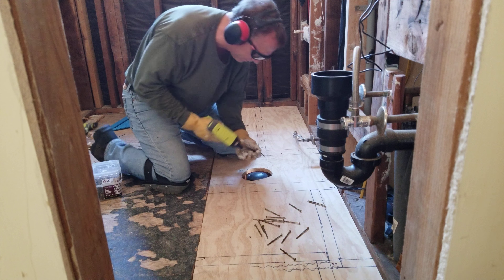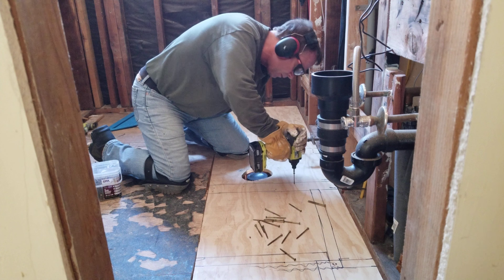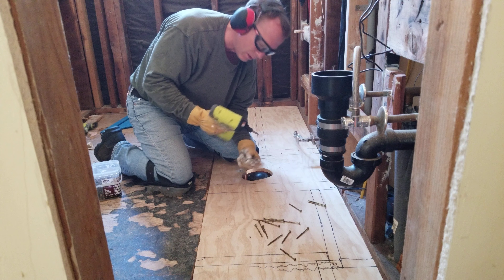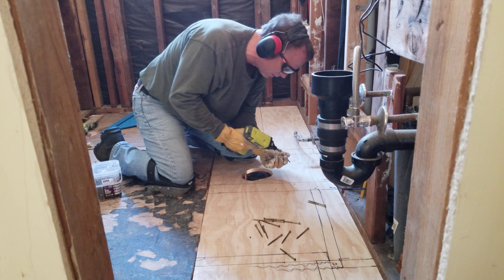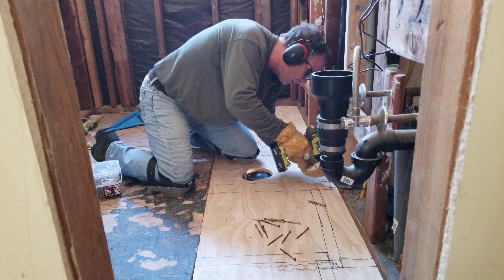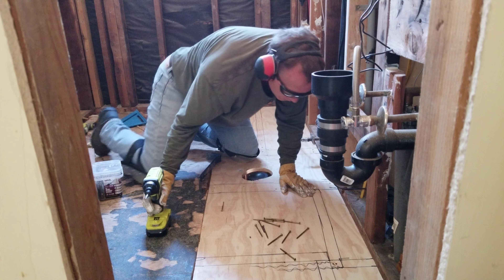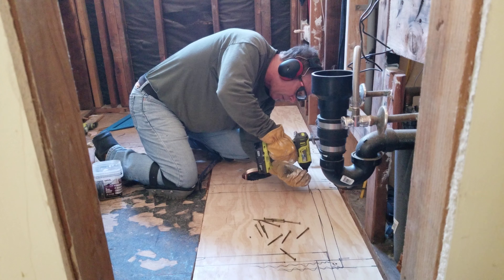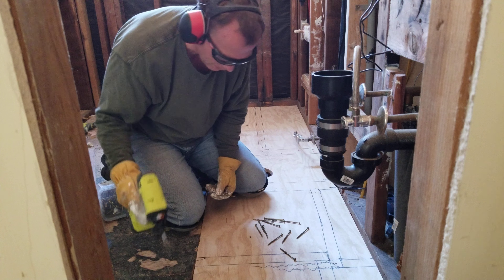Securing part of the subfloor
I never used one of these hammer drills until about a month ago.  They're amazing. In fact they go so fast that you have to be careful not to sink the screw head right through the wood.